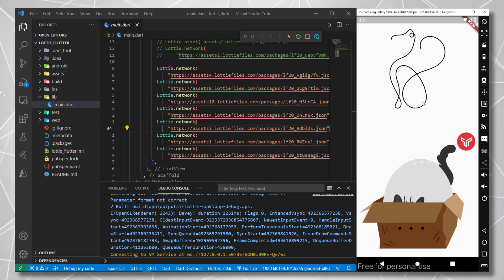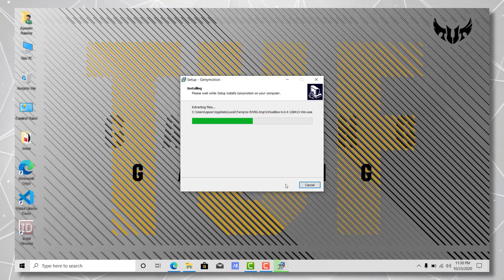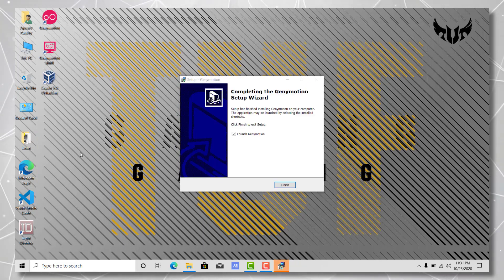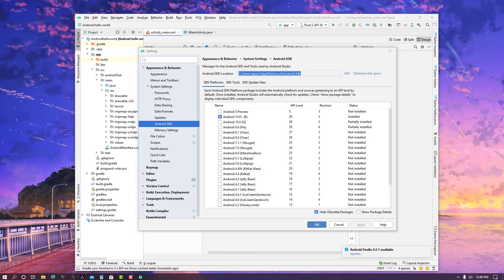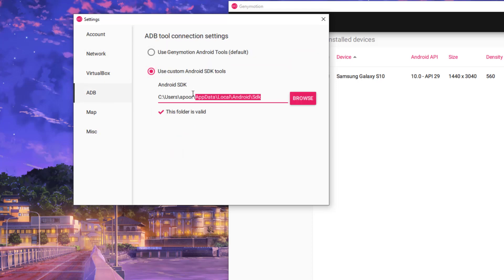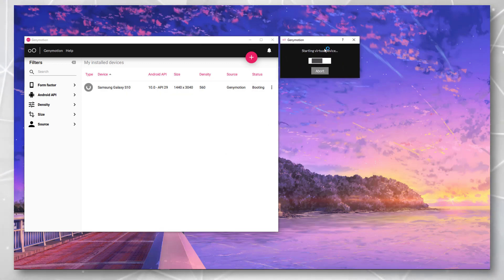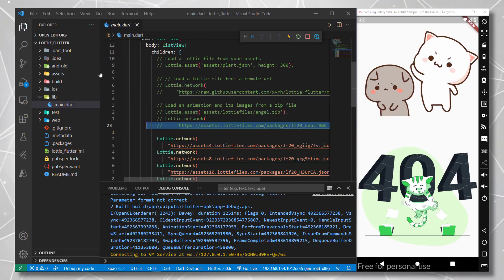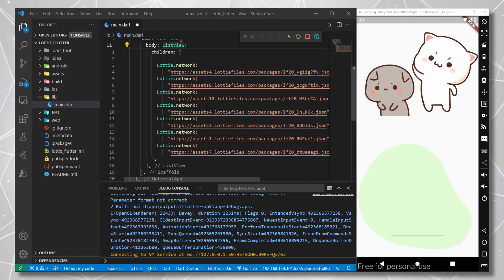Free Android Emulator for Flutter in VSCODE | Genymotion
In this Video we will install Genymotion a free android emulator for flutter.
I'll also cover general issues like VirtualBox not opening in Genymotion at the end of the video.